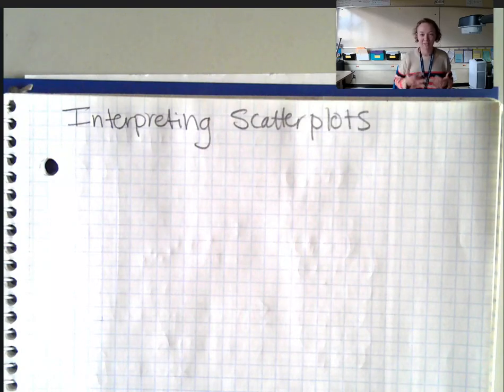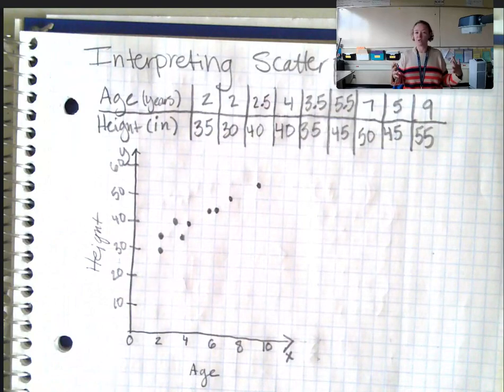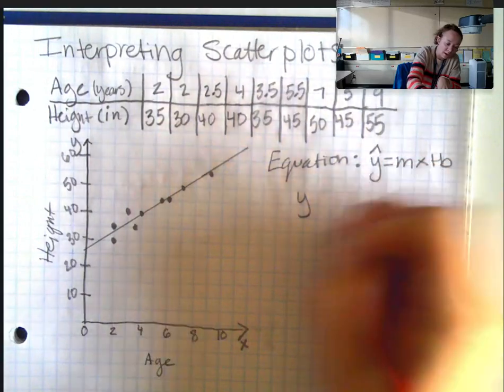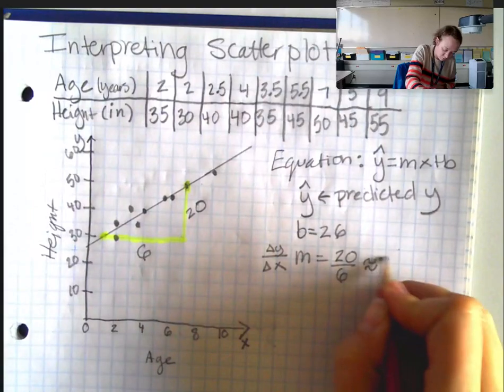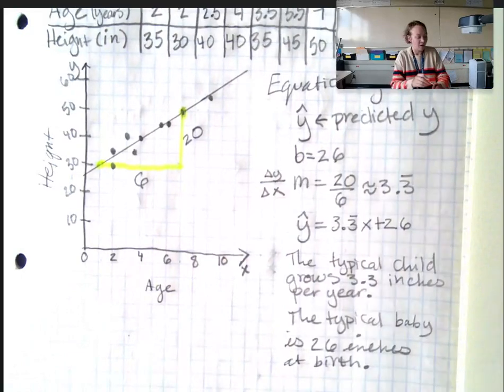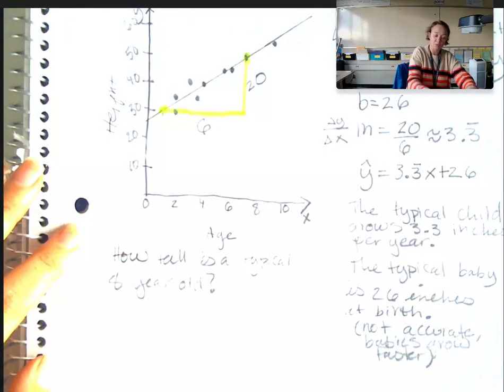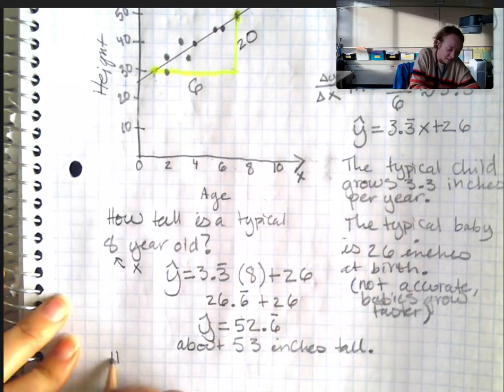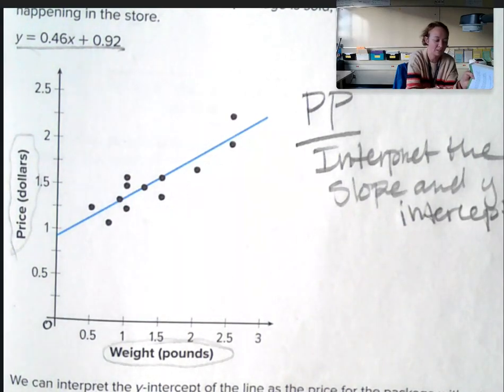Interpreting Scatterplots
IM algebra unit 3